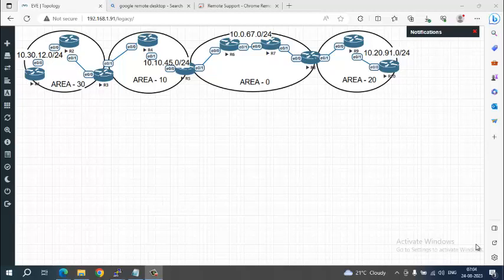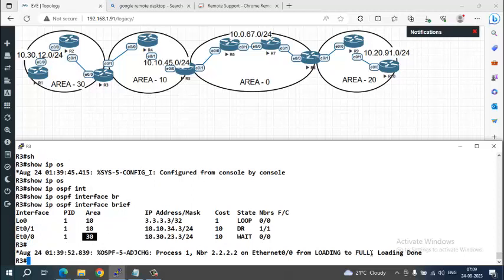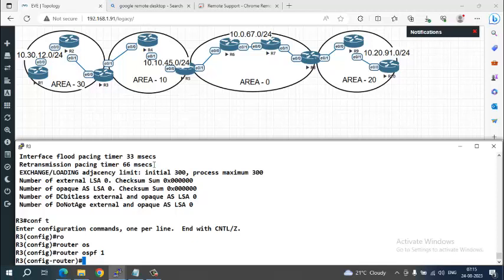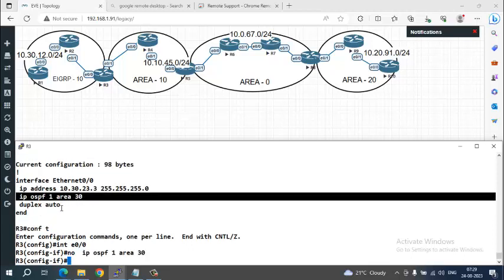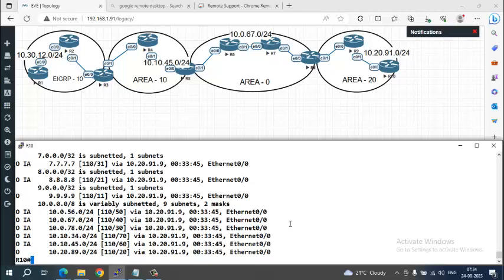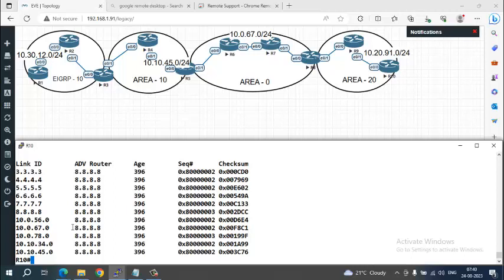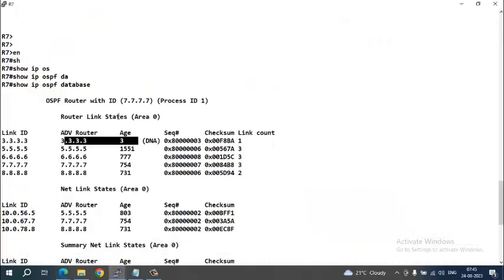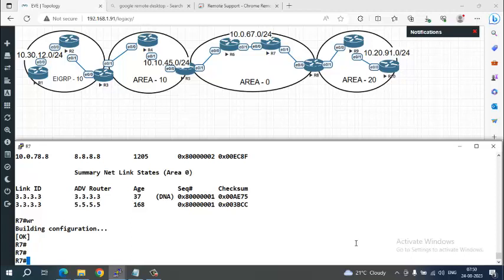CCIE AUG Part 15